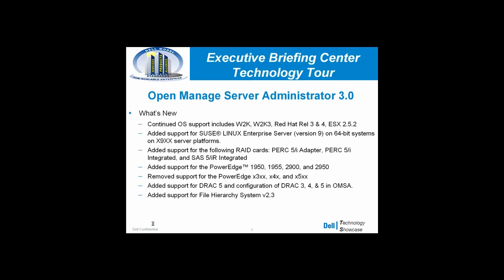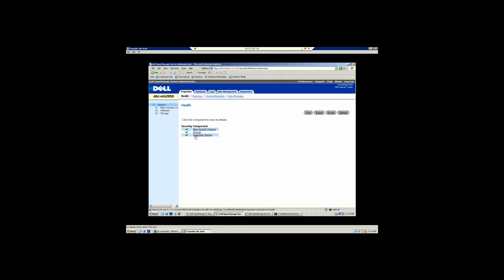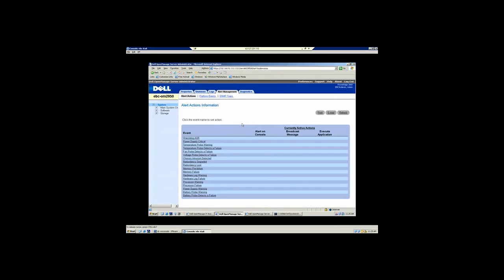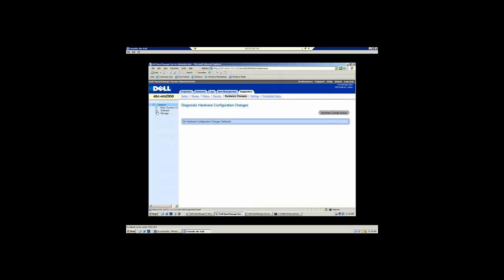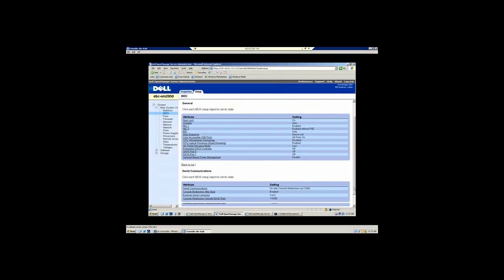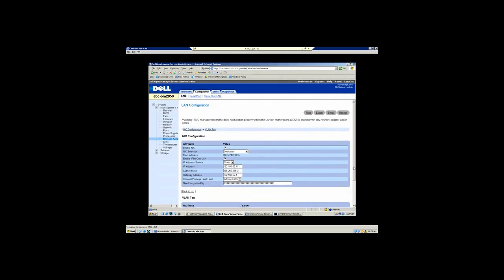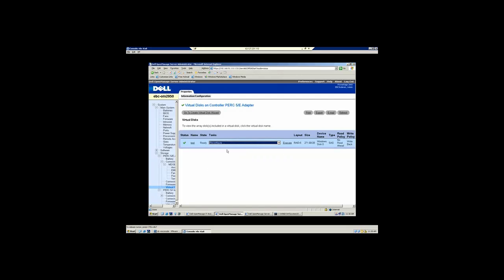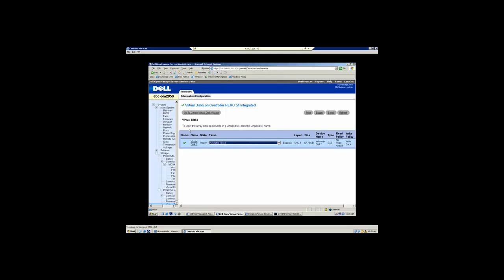OpenManage Server Administrator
This video explores OpenManage Server Administrator, aka OMSA.